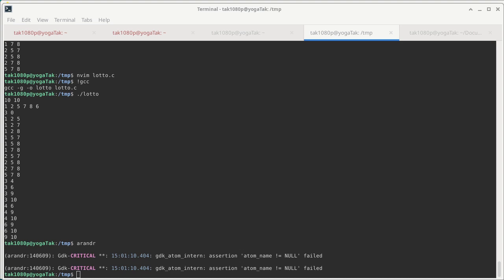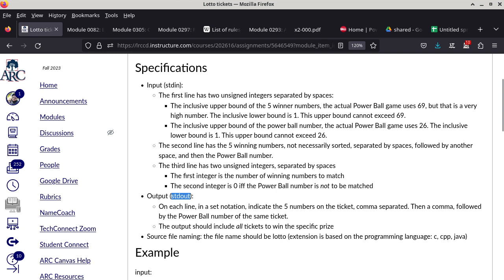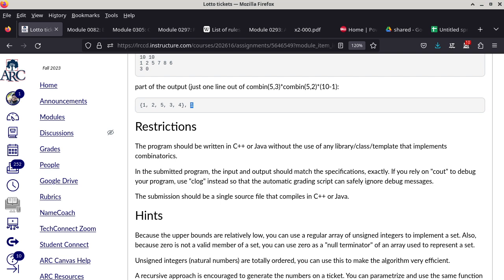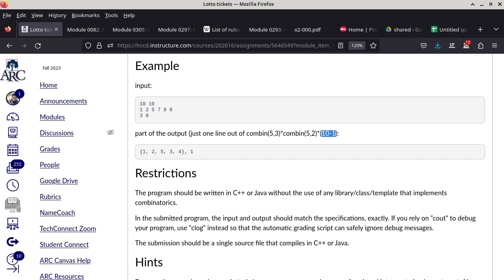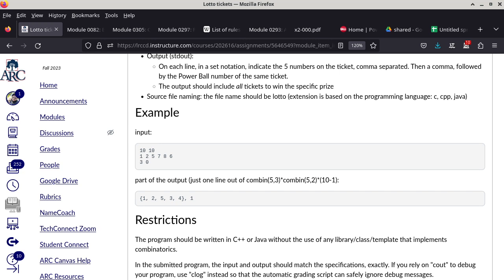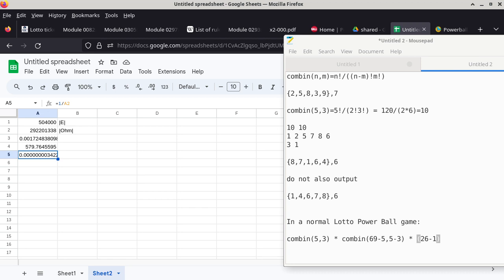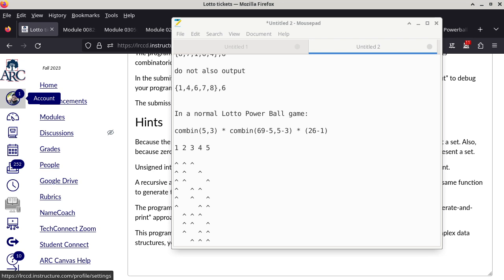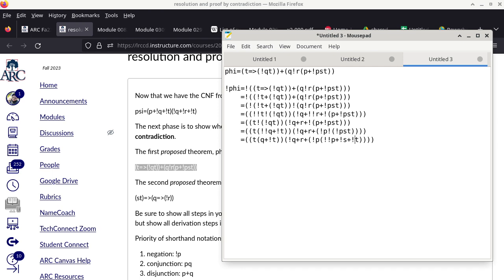20231023 CISP 440 solutions to CNF and proof by contradiction, new assignment with Lotto Tickets